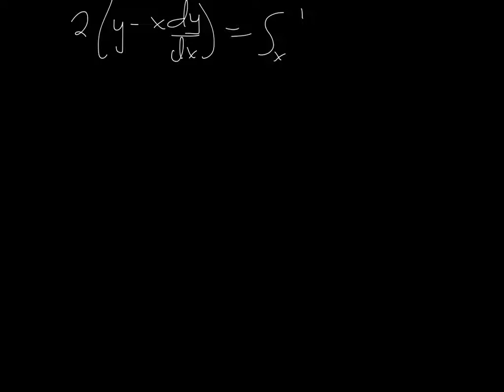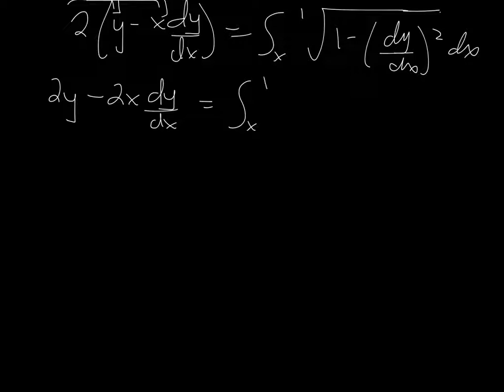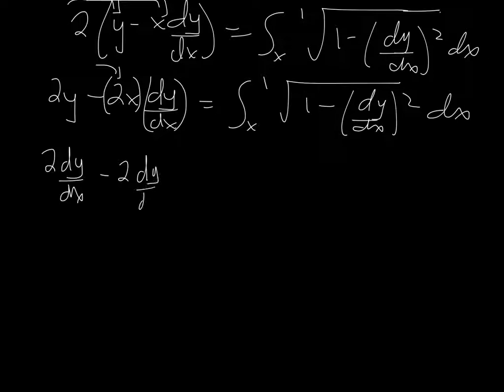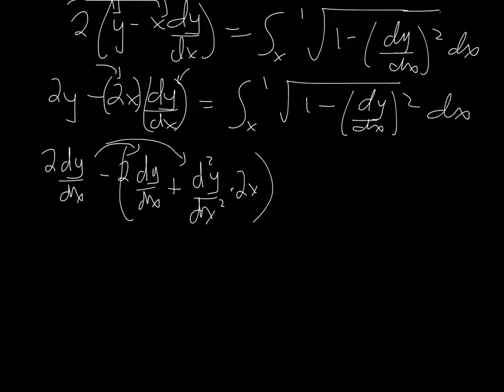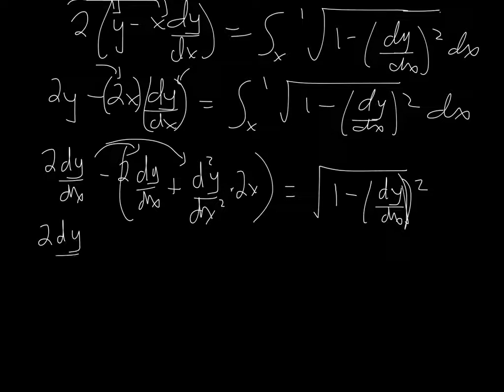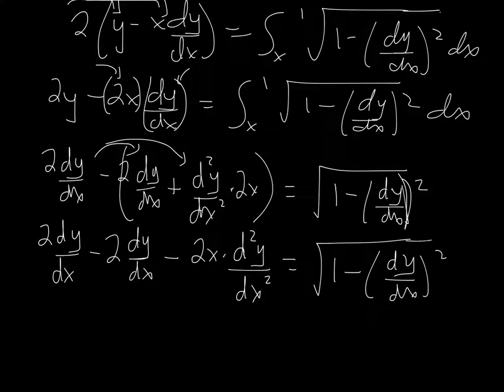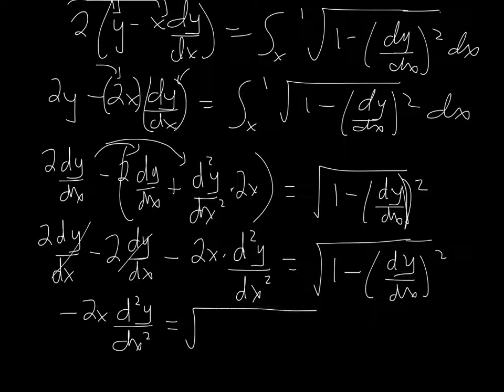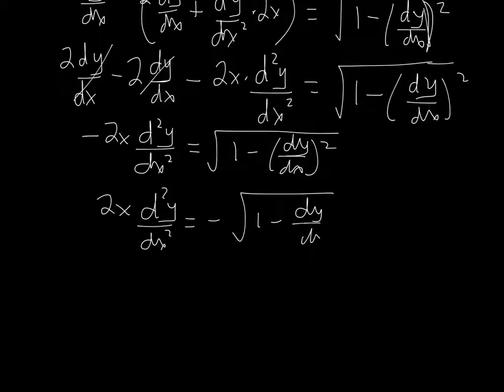drones part 2